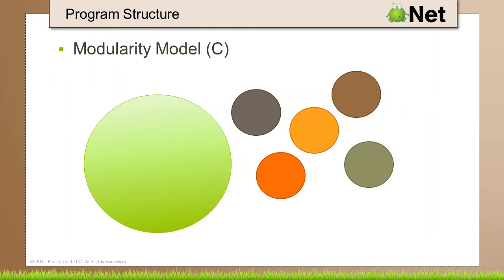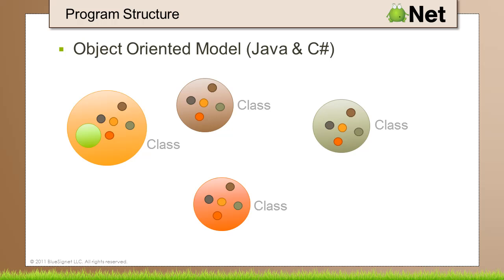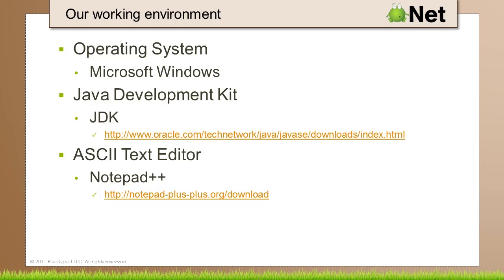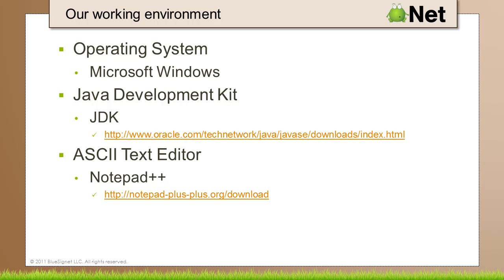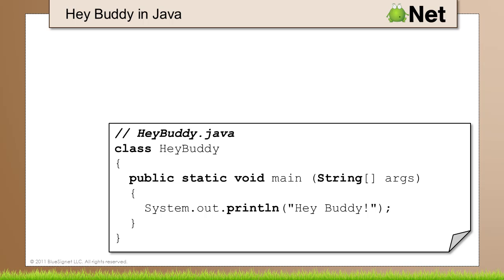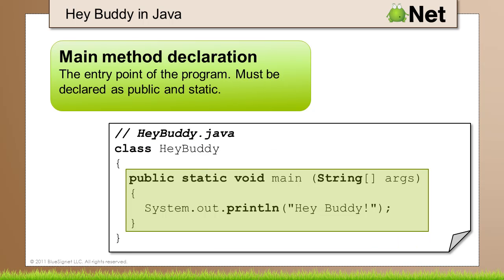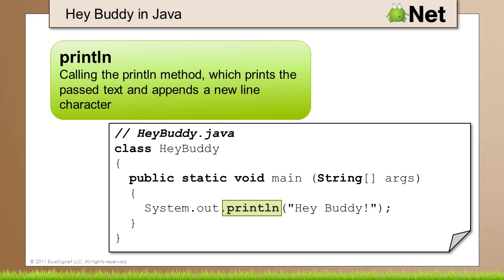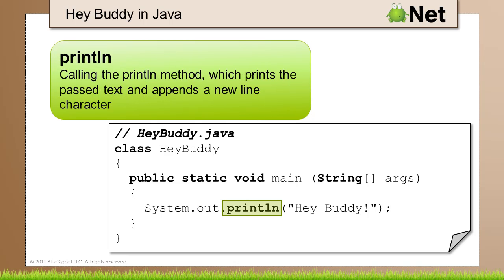WiBit.Net - Programming in Java - Introduction - Part 7